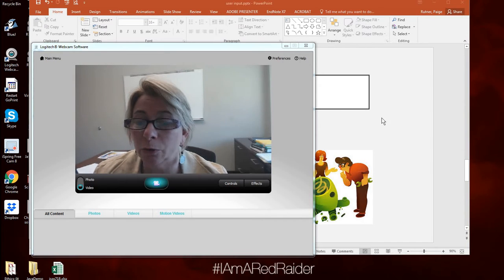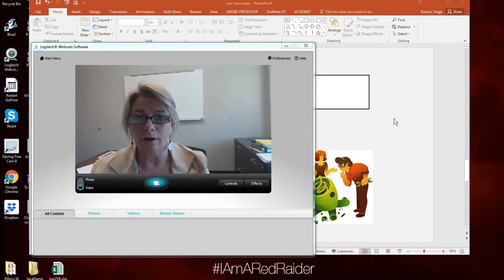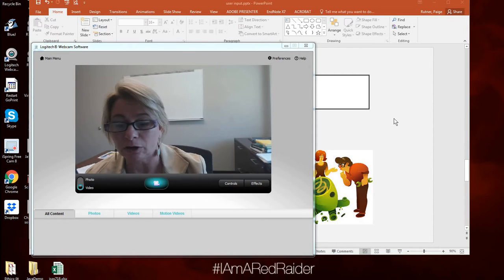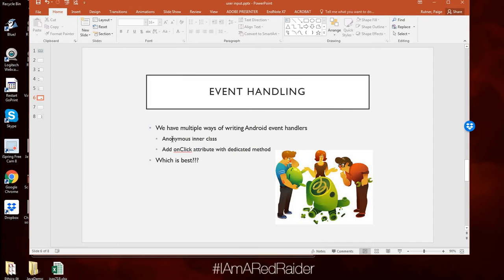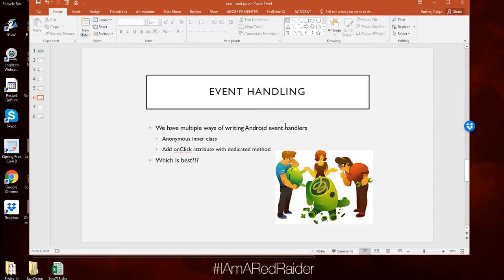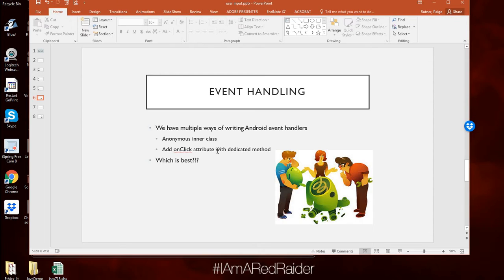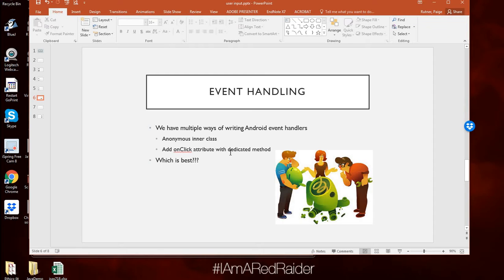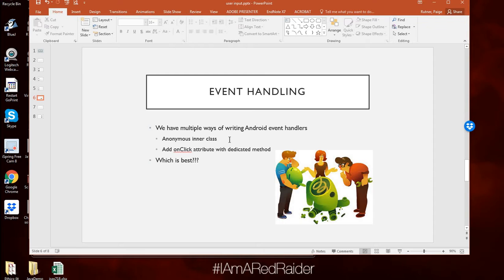Discussion 1 - comparing event handling approaches